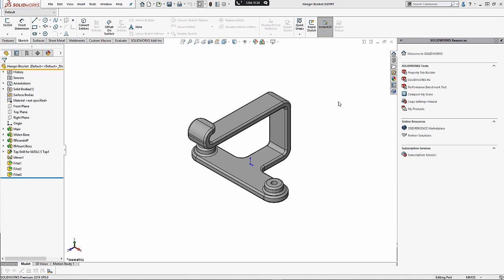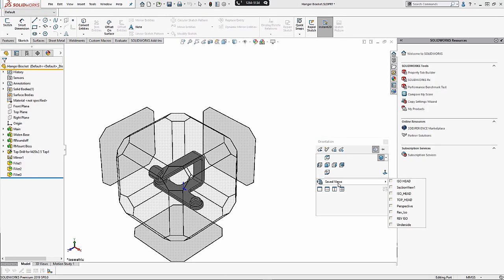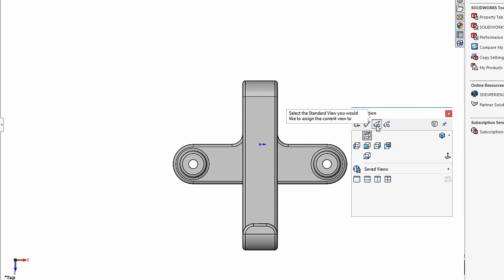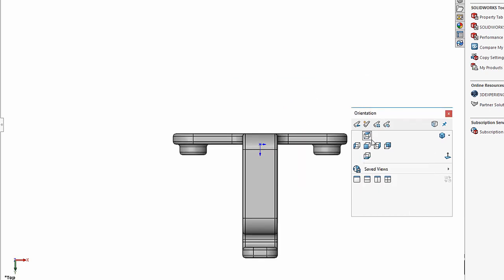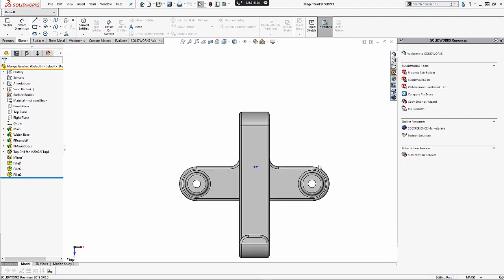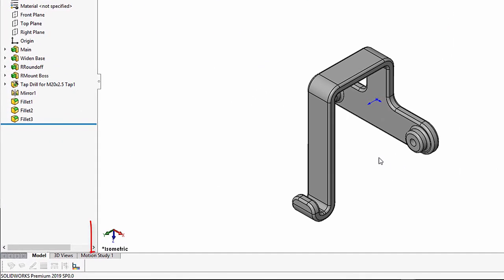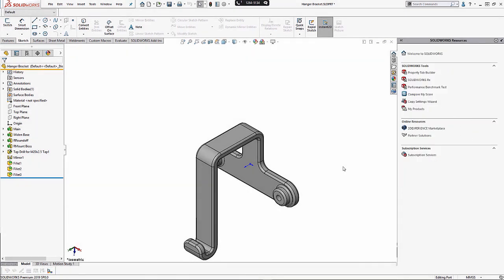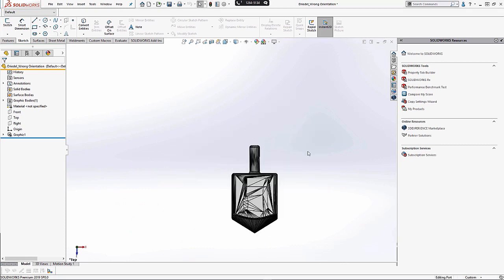SOLIDWORKS - Updating Standard Views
Learn how to use the Updating Standard Views tool that came out in SOLIDWORKS 2013. It is used to change the default orthogonal views and is useful for switching the Y axis in SOLIDWORKS with the Z axis to match most machining applications. This tool is also great for changing the orthogonal views for imported geometry.   Quick Tip presented by Jacob Bakovsky of GoEngineer.